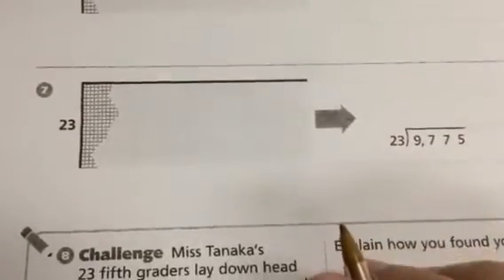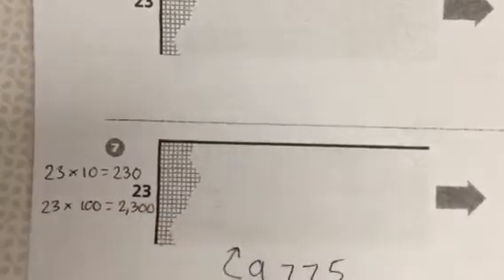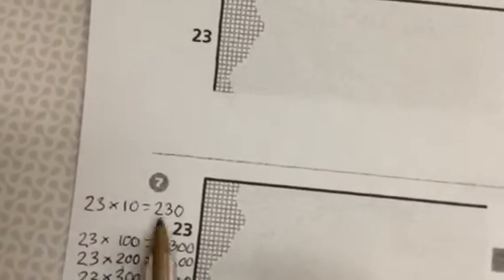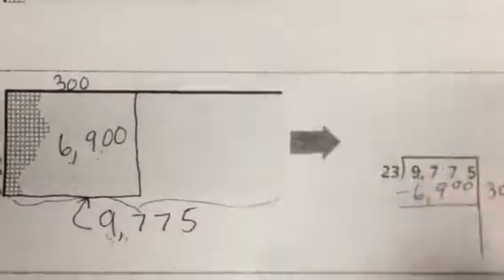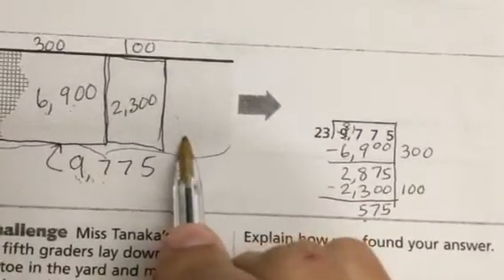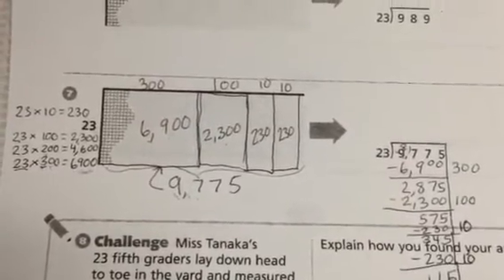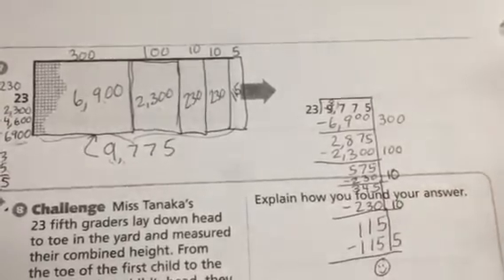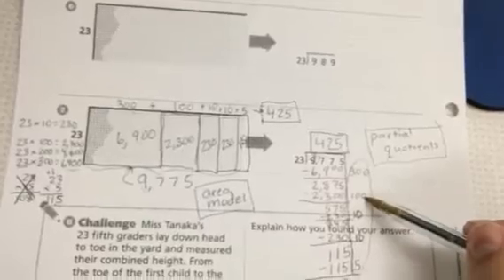Division with an area model and partial quotients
5th grade example of division with a 4-digit dividend and a 2-digit divisor using an area model and partial quotients.